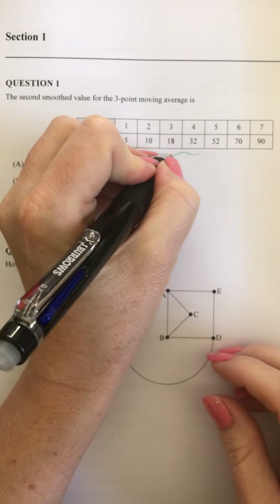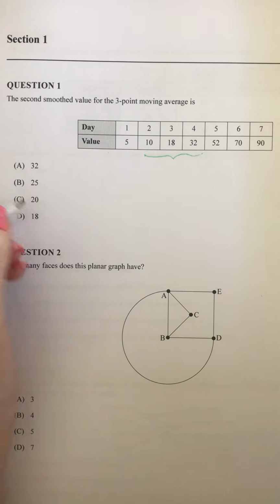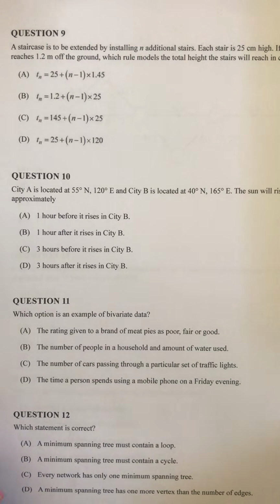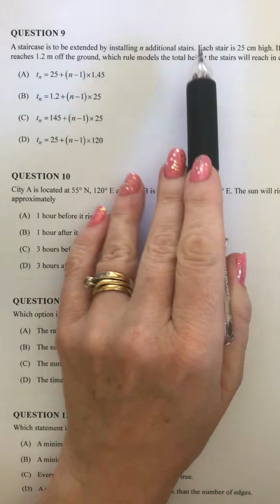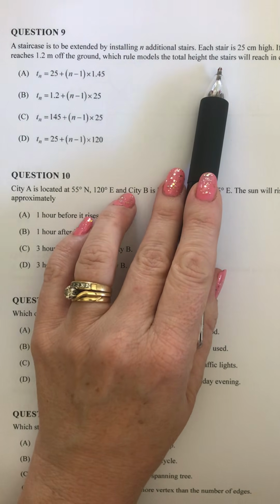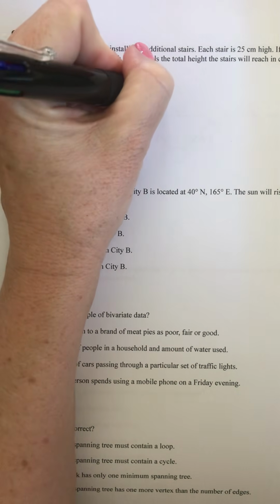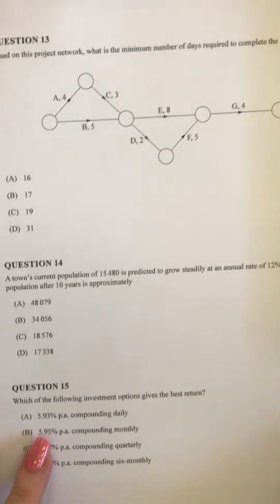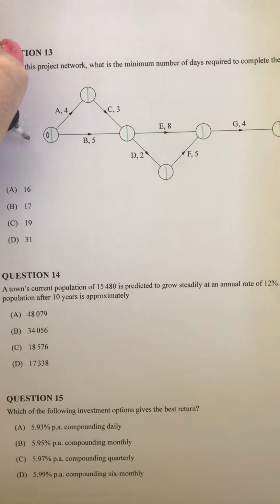General maths QCAA external exam 2021 multi choice